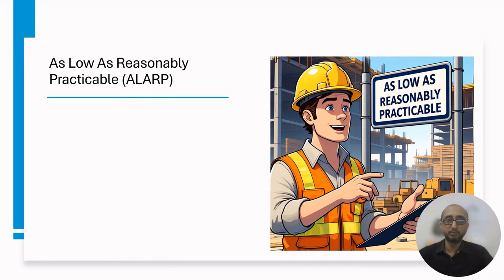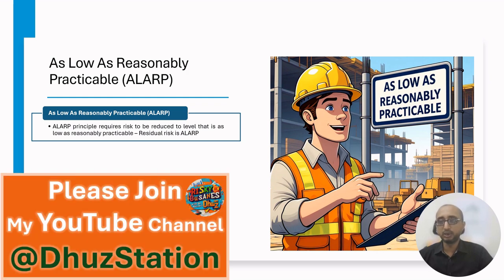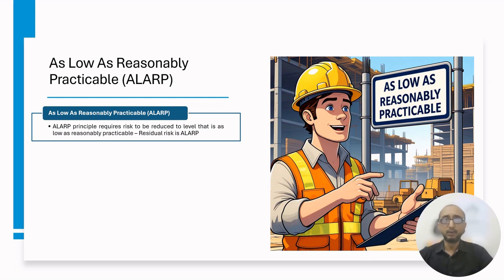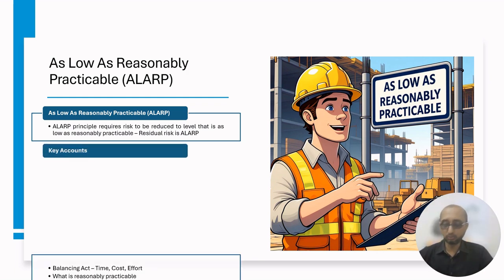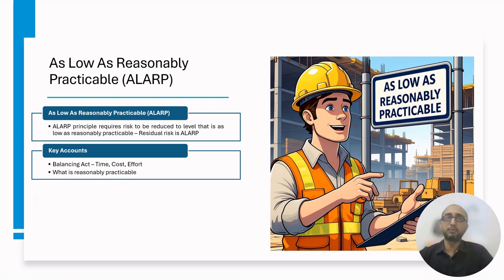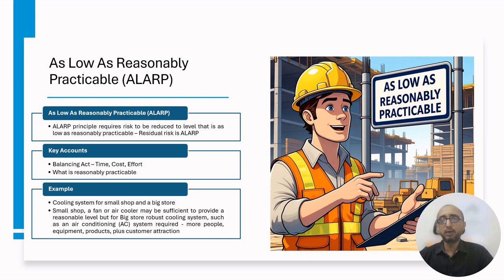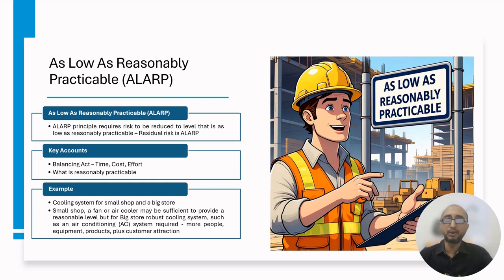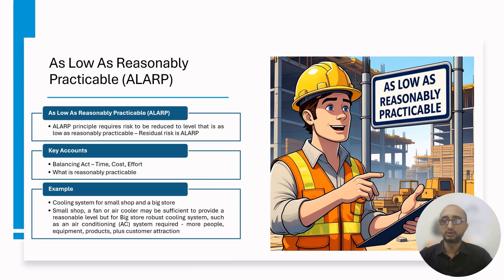Video 6 Fundamental Concepts In HSE Part 2 English